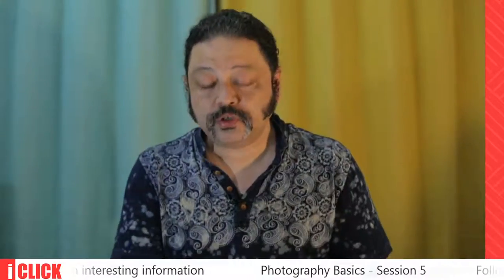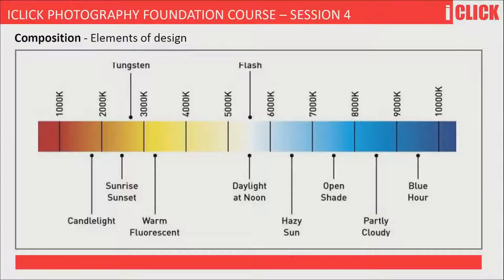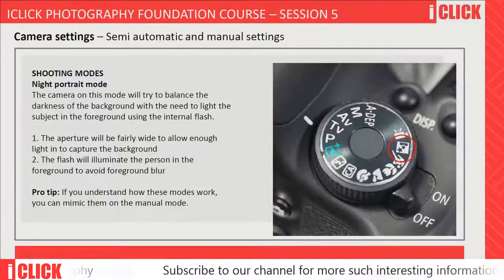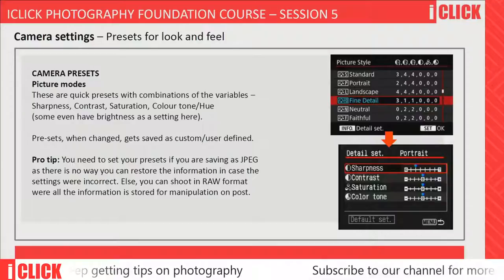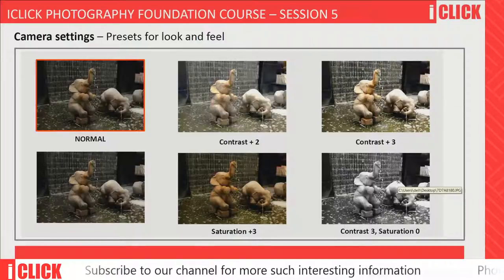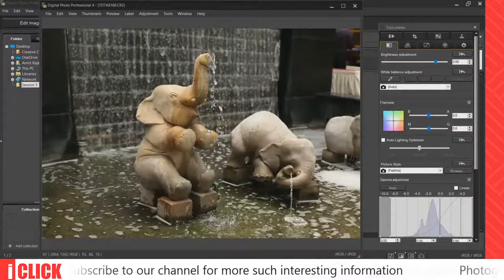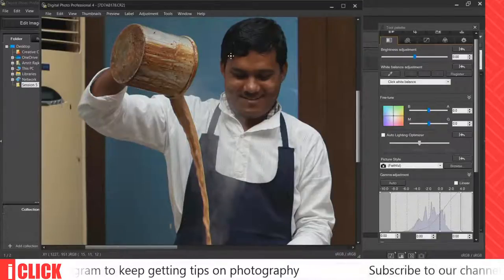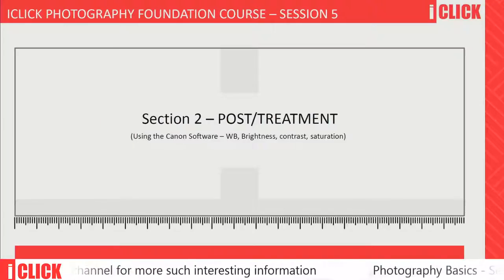Photography Basics - Episode 5 (Trimmed)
Welcome to another episode of Photography Basics where we aim to teach you complex concepts of photography in a simple and unique manner making photography fun on the go!

If you want to know the basics of photography, be it a cellphone, digital camera, or a DSLR, this is the best place to start with. Episode 2, a one-hour episode, deals with the very basics... What is exposure and how do we control it? All of this and more.